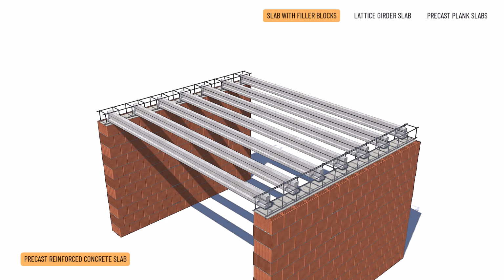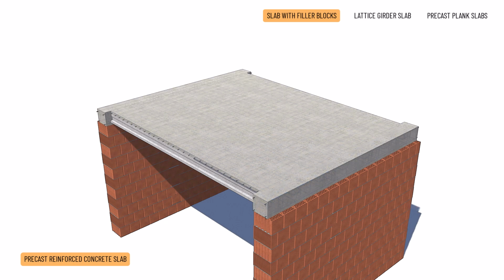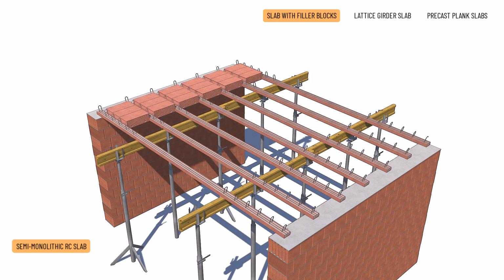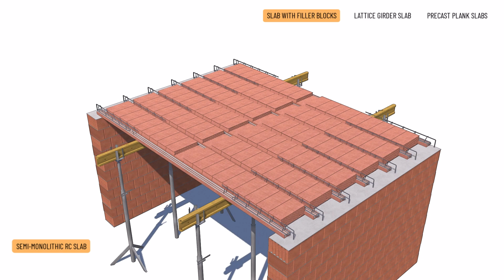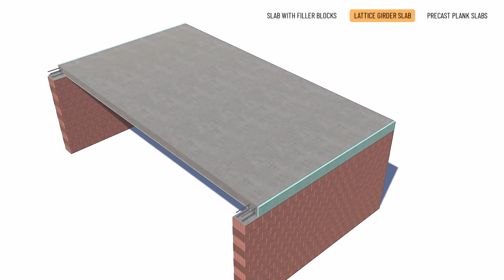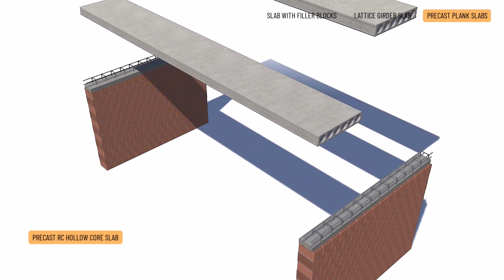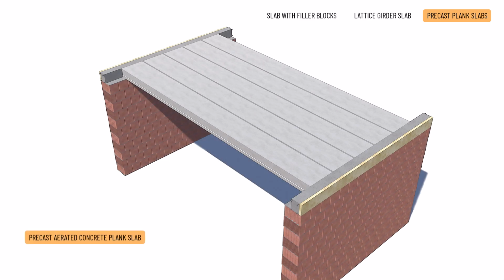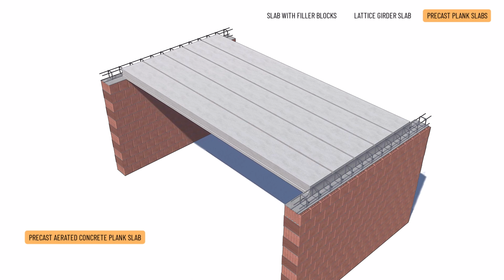C2-M3-L5 - Precast Concrete Floors